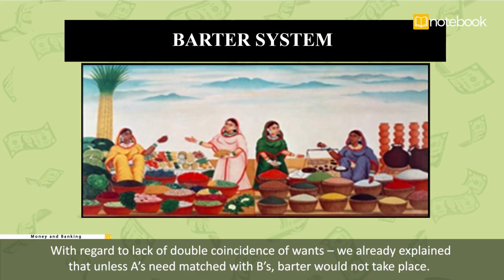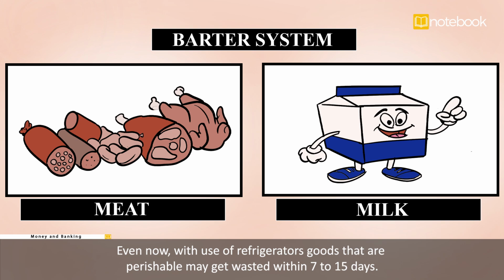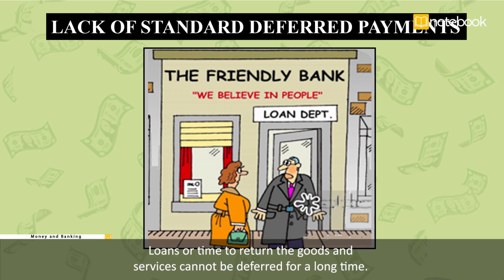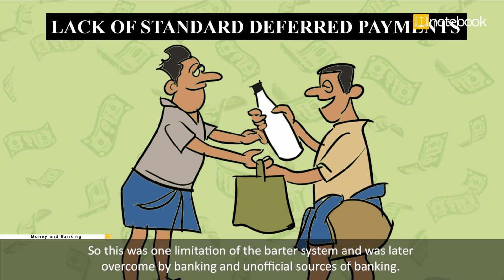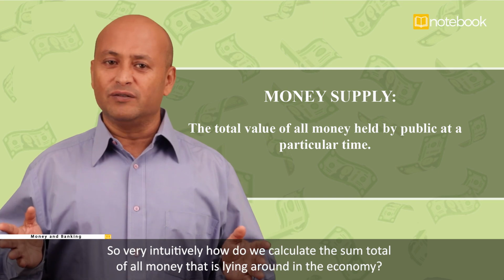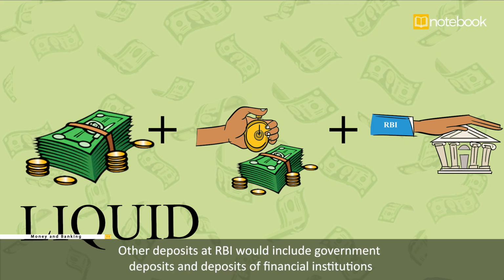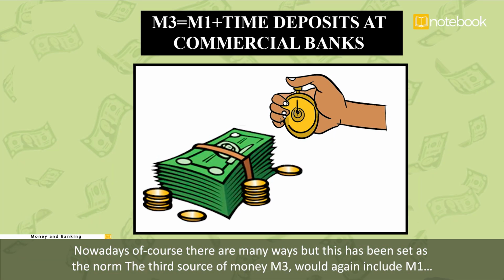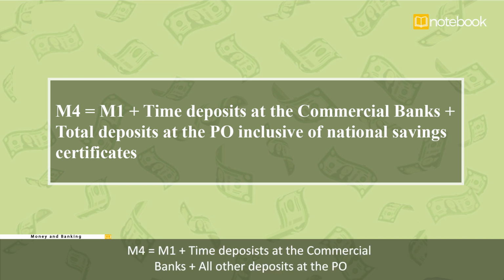CBSE Class-12 Economics | Money and Banking (Introductory Macroeconomics)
Money and Banking (Introductory Macroeconomics)

📹 Videos: Watch fun videos that explain your lessons!
📚 Text Content: Read easy-to-understand notes for your chapters!
❓ Questions and Answers: Get ready for tests with practice questions and answers!
📋 Assignments: Complete fun assignments that help you learn!